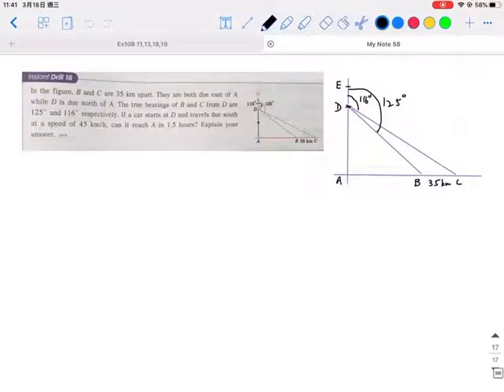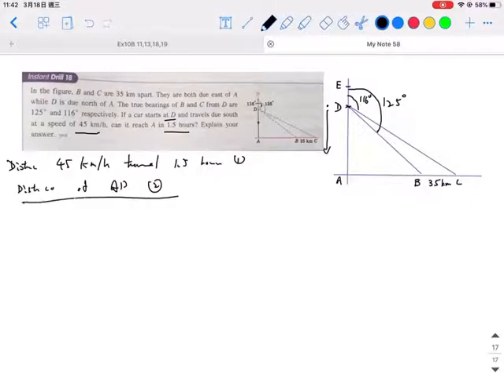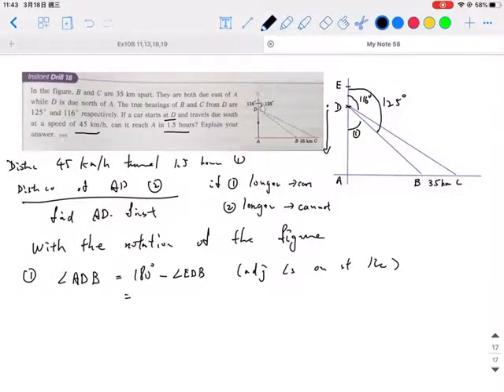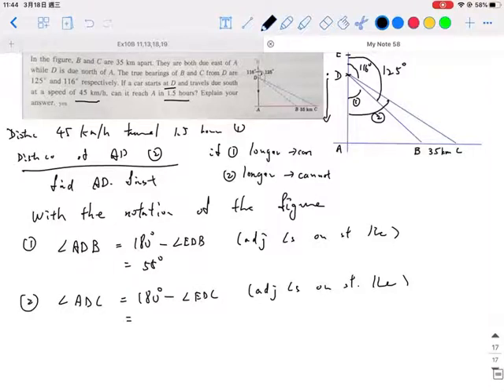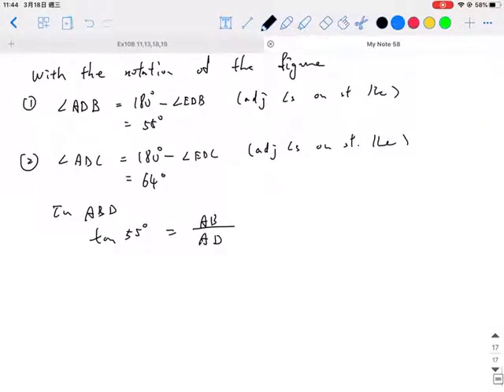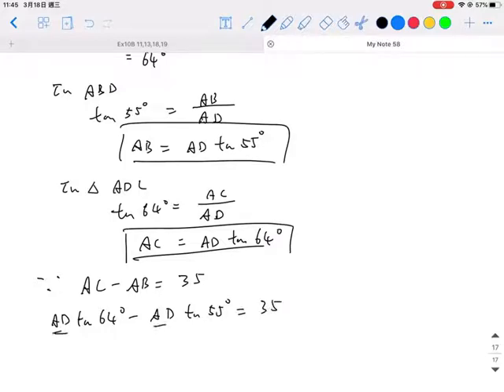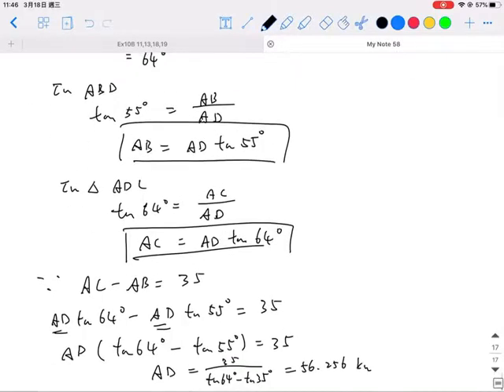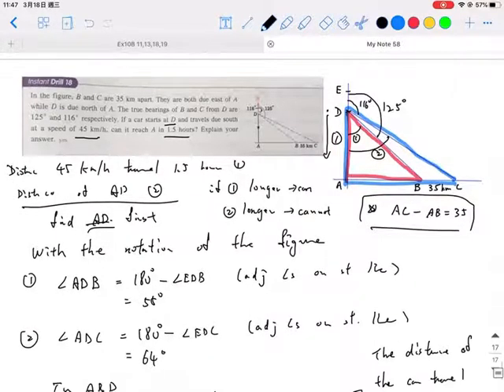S3 CH10 ID18